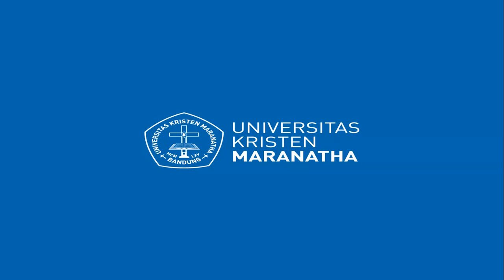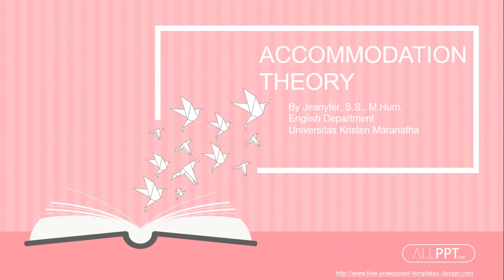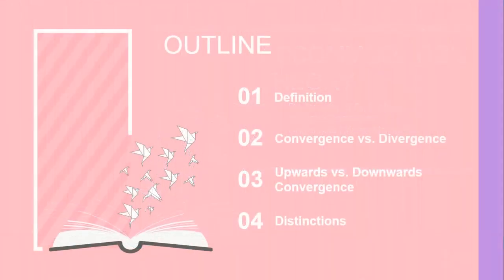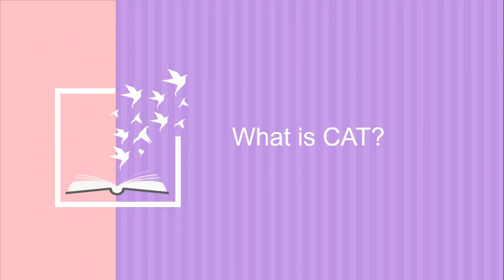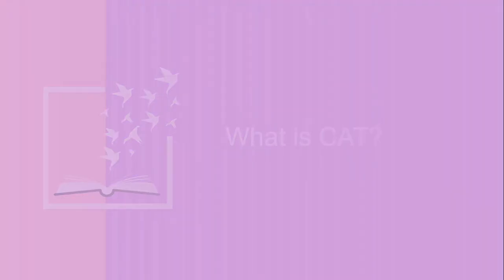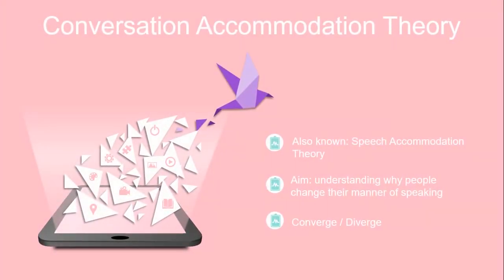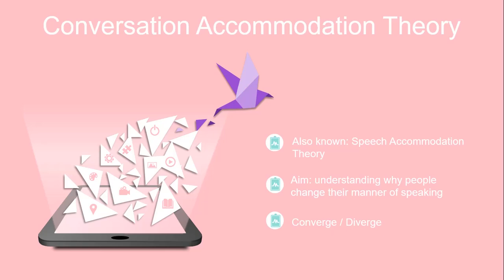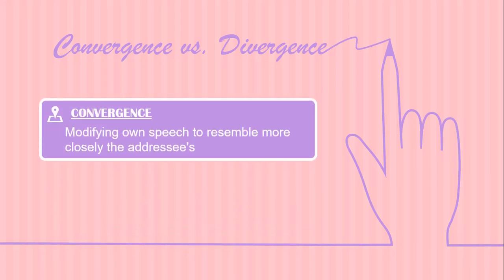Sociolinguistics - Conversation Accommodation Theory (CAT)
A video lecture about the Speech Accommodation Theory (SAT) or Conversation Accommodation Theory (CAT) in the field of sociolinguistics